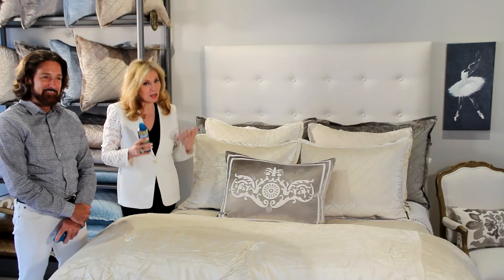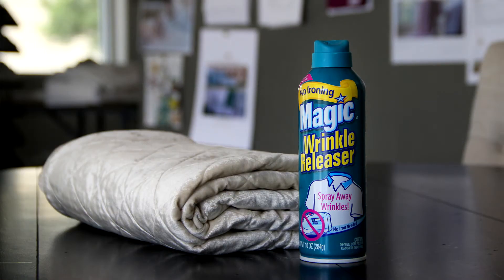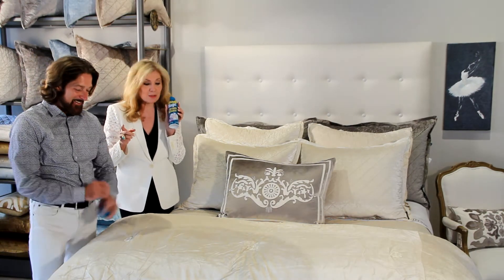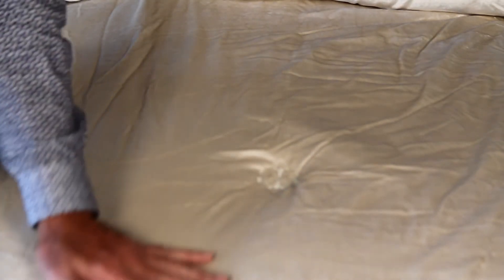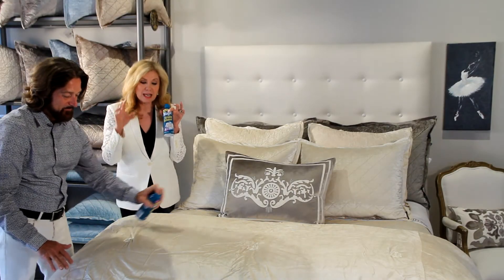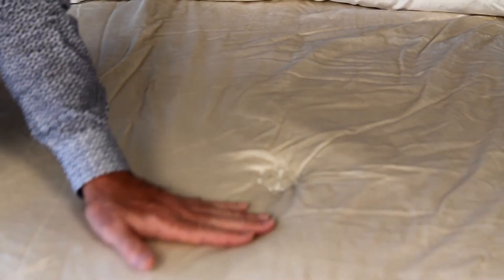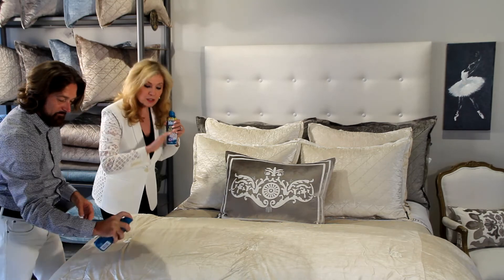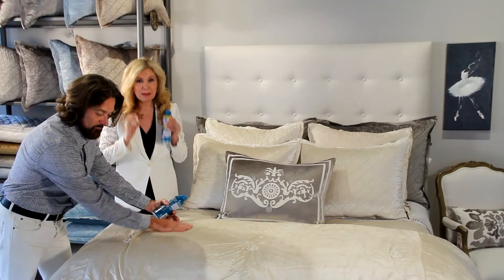Caring for Luxury Velvets: How to Get Wrinkles out of Velvet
Avoiding wrinkles in the shipping process is inevitable, but we want you to enjoy the elegant look and feel of our velvet bedding as soon as you lay it on the bed. In this short video, Sandra and Craig show you how to get wrinkles out of your velvet bedding. By using store-bought Magic Wrinkle Releaser, you can smooth wrinkles in your velvet bedding in minutes. Just follow a few simple steps!

1. Spray directly onto the velvet bedding until it’s slightly wet.

2. Using your hand, smooth out the velvet with the nap (the velvet’s soft side).

3. Repeat this process, focusing on small sections at a time.

Getting wrinkles out of your velvet bedding without harming the fabric is quick and simple with this wrinkle release spray. Shop our full collection of velvet bedding